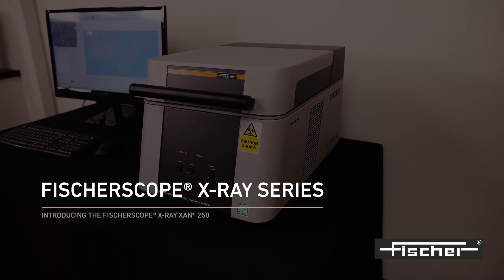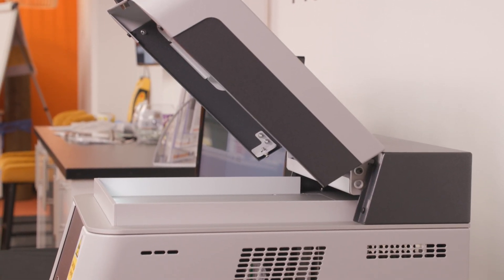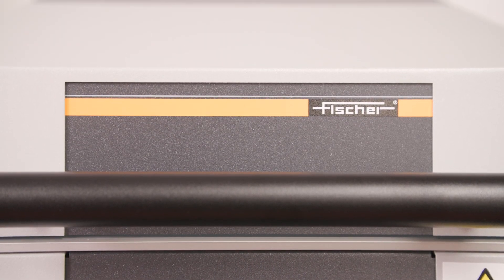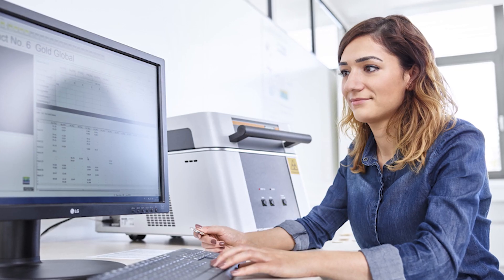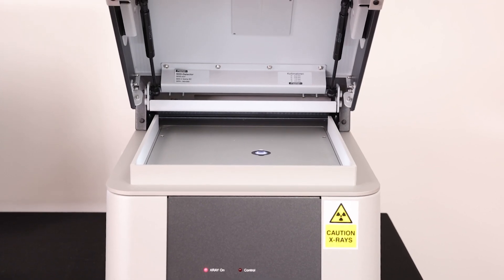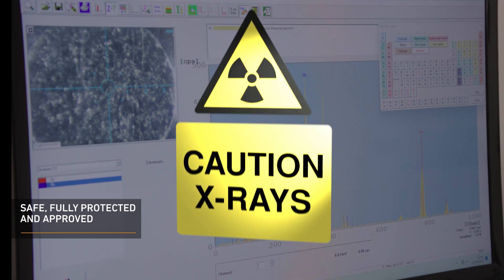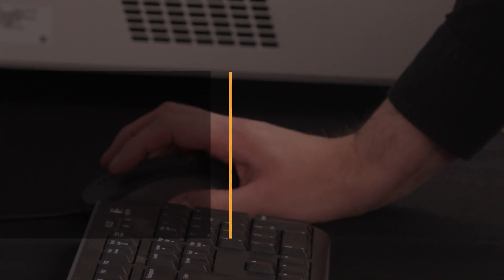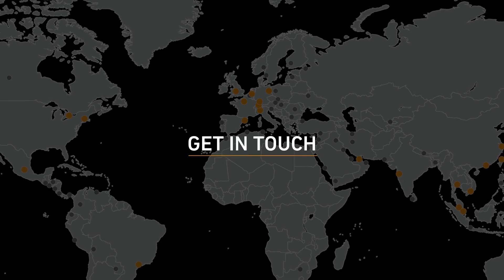Introducing the FISCHERSCOPE® X-RAY XAN® 250 | Fischer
Easy to use, fast, and highly precise: Our FISCHERSCOPE® X-RAY XAN® 250 for regular measurements of precious metal and gold analysis and RoHS Screening, with a fixed measuring table. Due to the built-in silicon drift detector and changeable apertures and filters the device is best suited for the trade industry and laboratory applications.